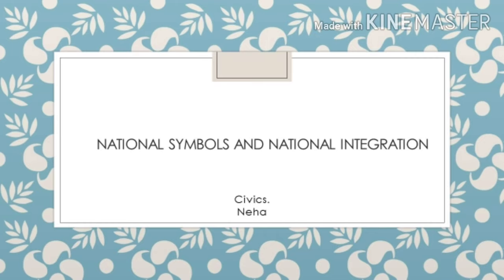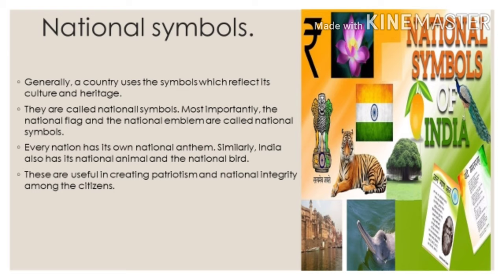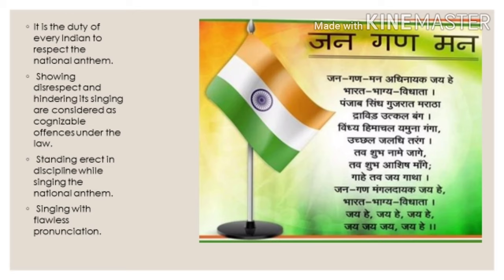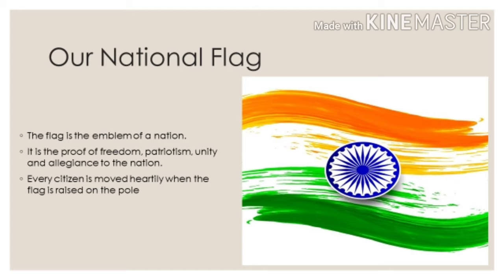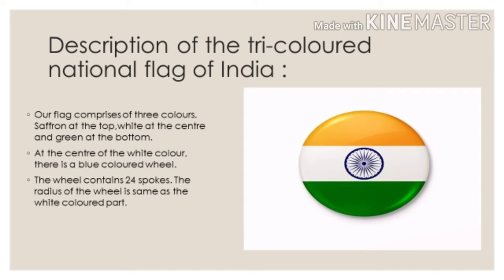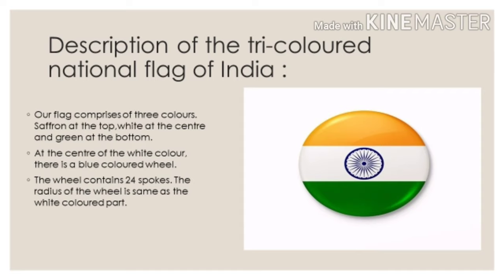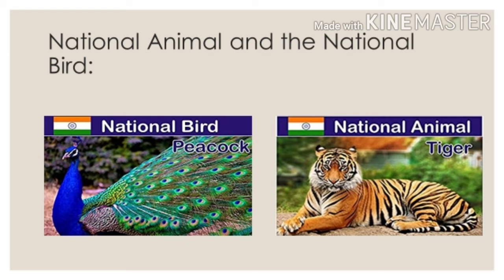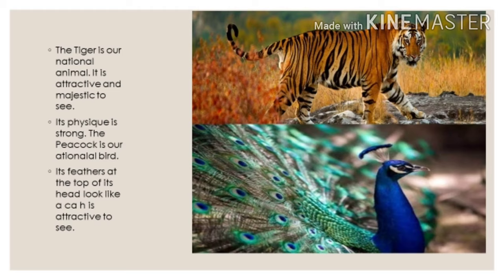National symbols and National Integration (Civics)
Class-6 (Karnataka state board)